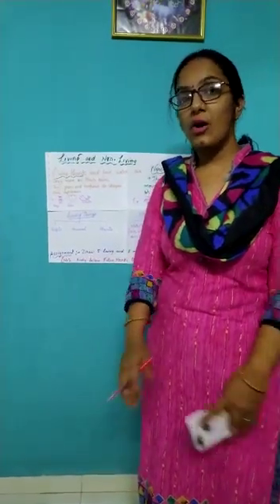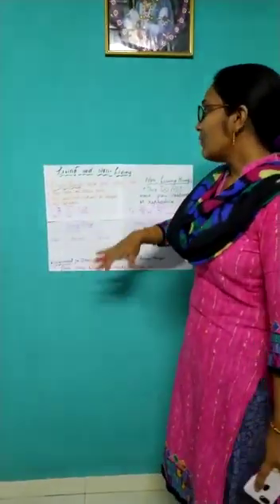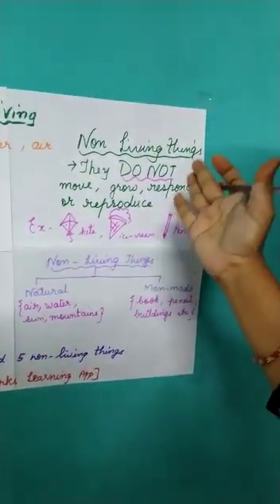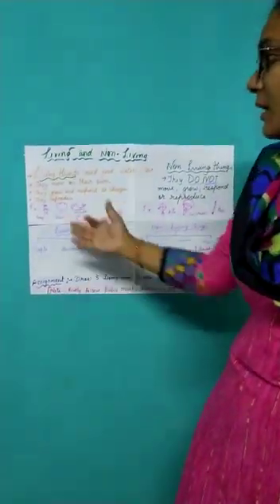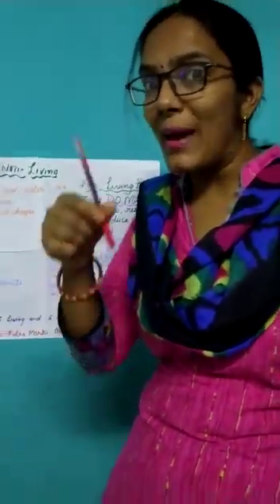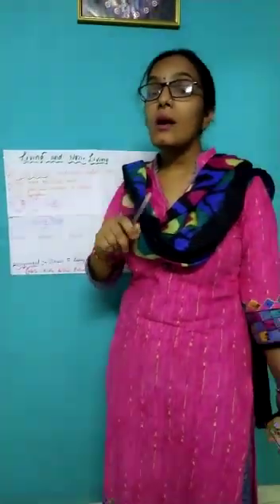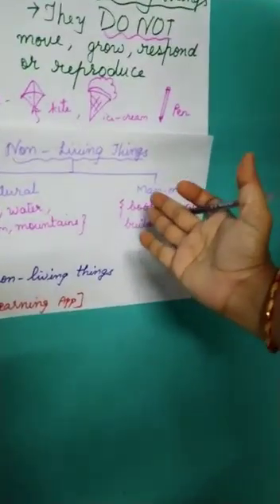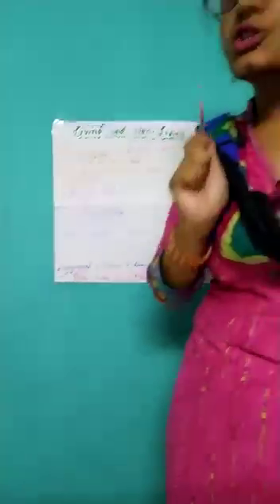NISHA SONI, CLASS-3, SUB:-SCIENCE, TOPIC:-LIVING AND NON-LIVING THINGS